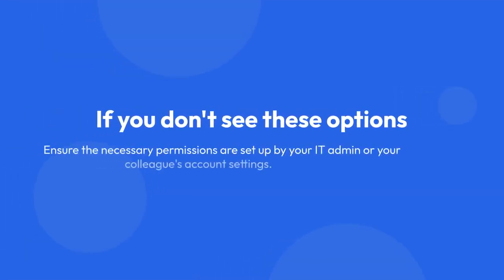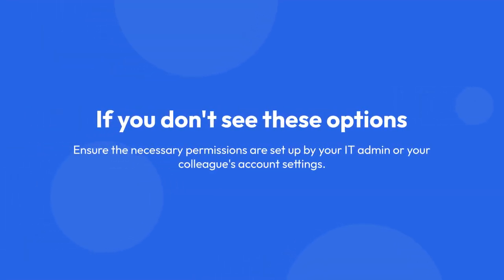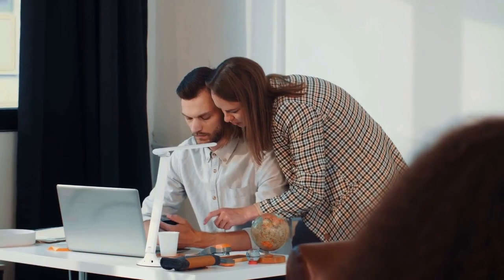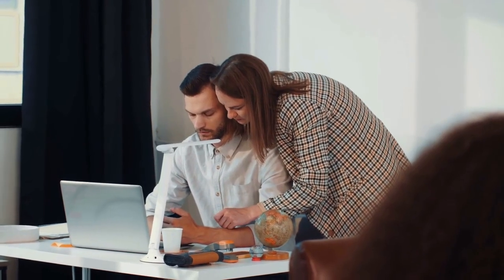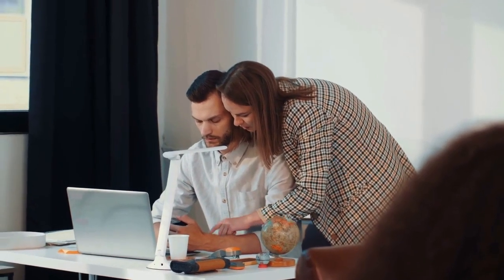How to Send an Outlook Email on Behalf of Someone?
In this tutorial, you will learn how to send an Outlook email on behalf of someone else. Whether you are managing a team or assisting a colleague, sending emails on behalf of others can streamline communication and save time. Watch this step-by-step guide to master this feature in Outlook.